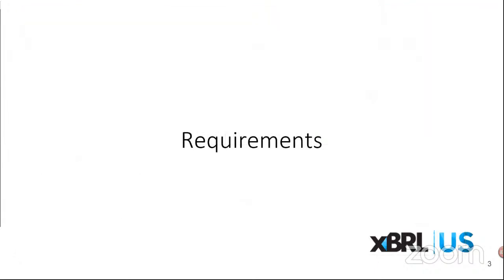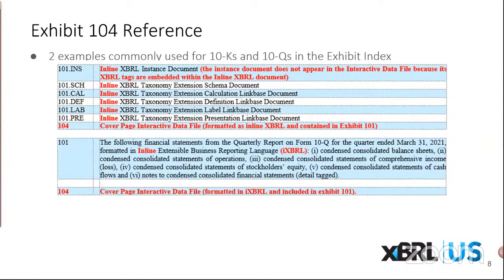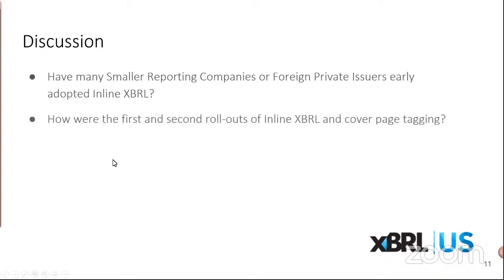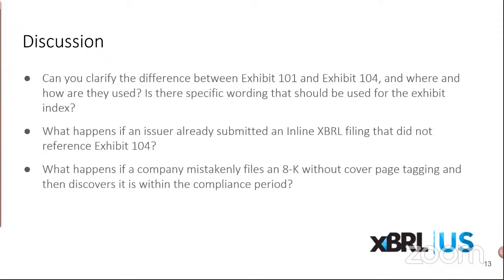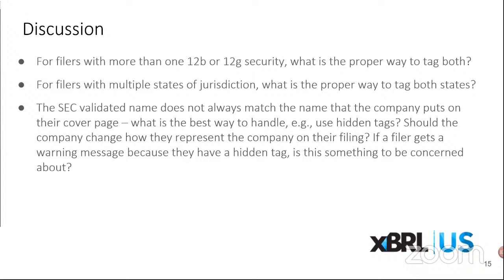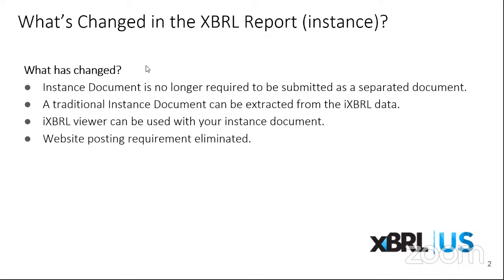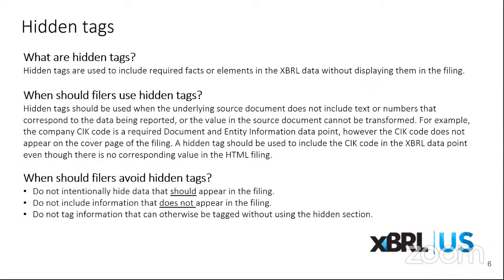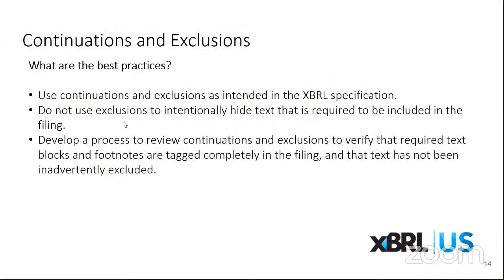Inline XBRL for Small Reporting Companies and Foreign Private Issuers